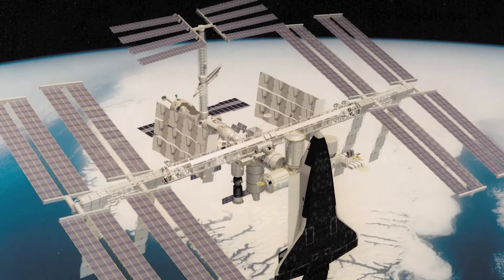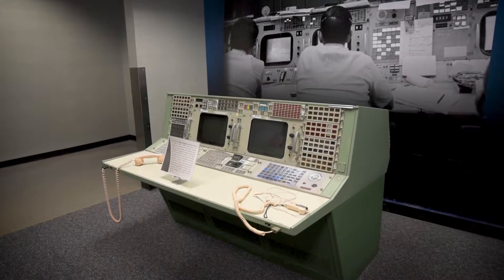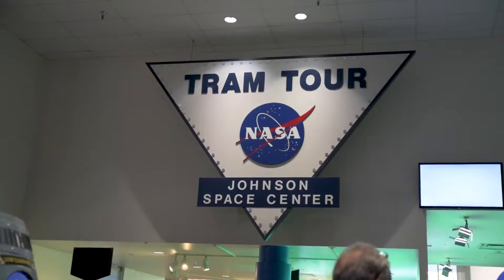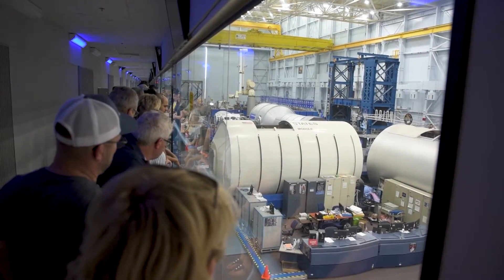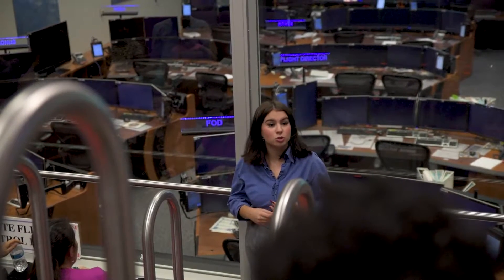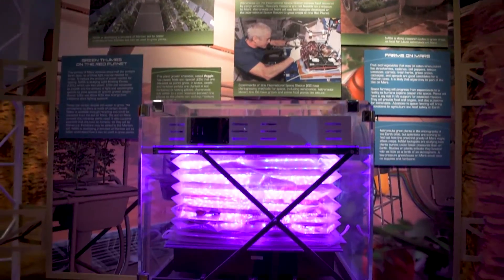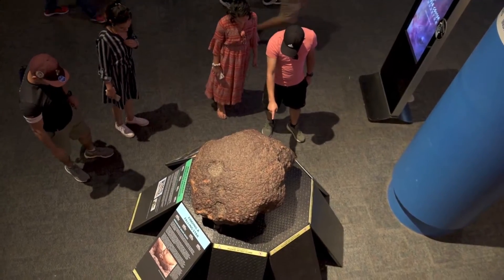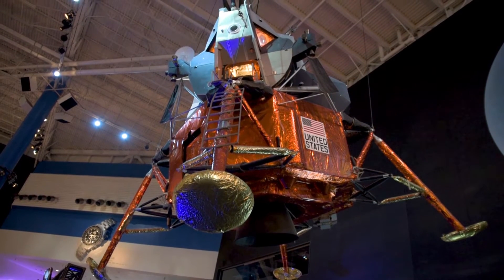NASA Space Center Houston TX | Best Things To See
Checkout Space Center Houston one of Houston’s top attractions, the Official Visitor Center of NASA Johnson Space Center. We spent one full day at JSC and wanted to share our thoughts.

Gear Used
Camera Body
Wide Angle Lens
Zoom Lens
Joby GorillaPod
Action Camera